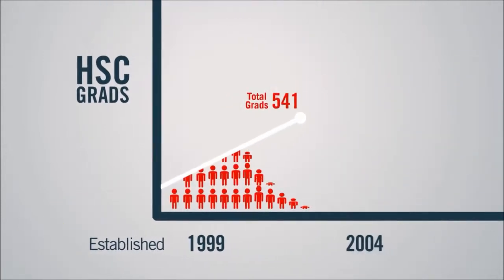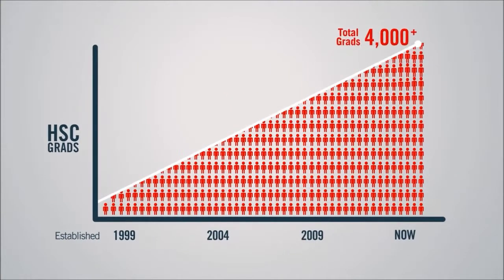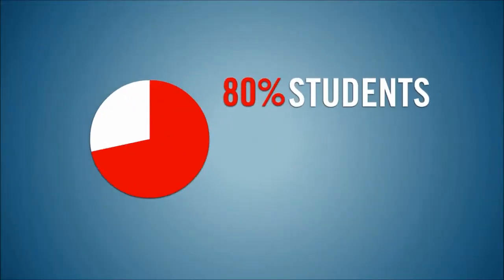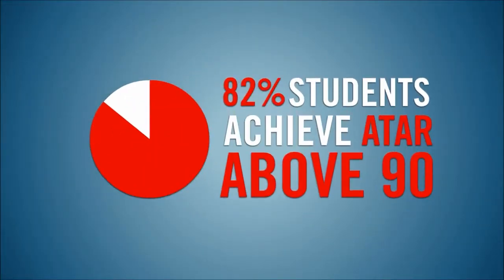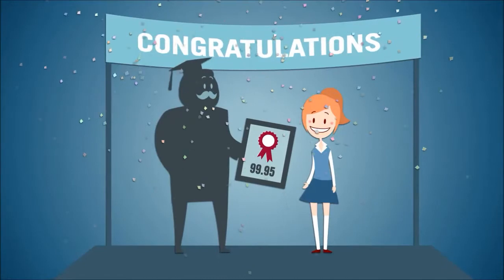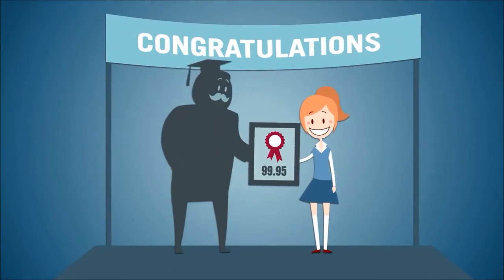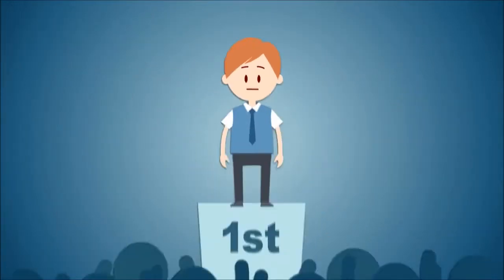Educational Animated Video about Matrix Learning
Educational Animated Video about Matrix Learning is presented in this video. Specialist animation videos are used for corporate businesses because they can showcase their services as well as their products. In order to make animated videos to a high standard, highly developed design software must be utilised by experts inside the video creation sector. Cartoon explainer short films will attract your audience much more than content and articles. The rate of conversion will be improved if a high quality video is displayed on your site. Once the fun and unique video has been made for your company, you may then share it through different media platforms, such as Facebook, YouTube, Twitter and also Vimeo, so your target market can watch it.

There are numerous animated characters, scenes, layouts in addition to props that can be a part of these explainer videos. The reason why explainer videos are extremely popular is because they are much more fun for the target audience in comparison with reading through a page of text. Most people would prefer to see products and services in a video instead of read a lot of text. Selecting the best company to develop your animated video is essential to ensure that you get the highest quality film. Sharing your thoughts regarding the explainer video to the production company is essential in order to make sure that you are content with the end product. Each association is unique, for this reason their animation video needs to be bespoke for them. If you are interested in finding out more about explainer videos, we recommend having a look at this video

If you want to find out more information about explainer videos, we recommend this video clip

What this video is about:
Educational Animated Video
Matrix Learning
Animation Clip
Short Film
Explainer Video
Promo Videos
Promotional Movie
Corporate Video
Video Creation for Businesses
Video Production Experts

We're very happy that you have viewed this YouTube video clip. Questions and concerns will be answered by our skilled professionals. Any other feed-back will additionally be answered at the earliest opportunity. We'd really be thankful if you could share our video on your social accounts as well as press the like button if you enjoyed the video. If you'd like to see more videos similar to this, make sure you sign up to our channel

If you are interested in watching more videos like this, we recommend having a look at this playlist Here you can see a number of animated video examples.